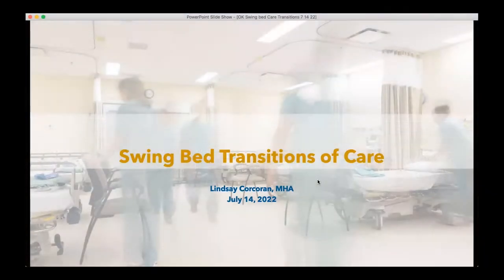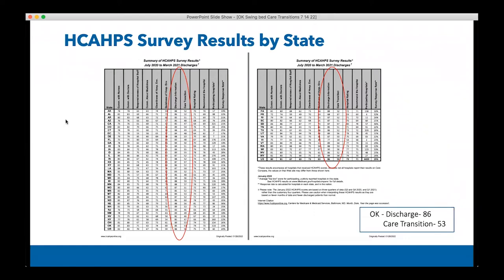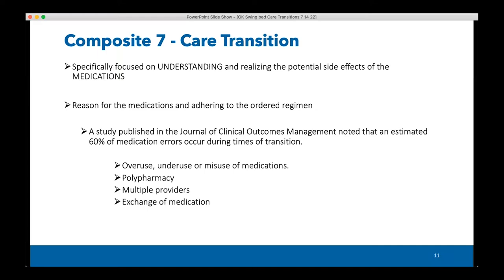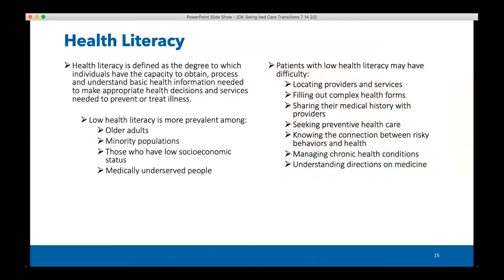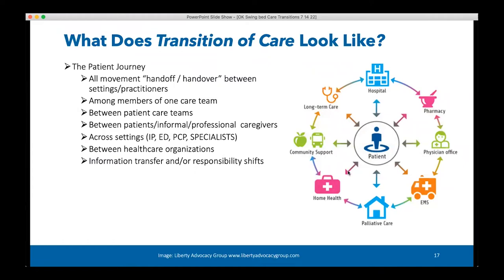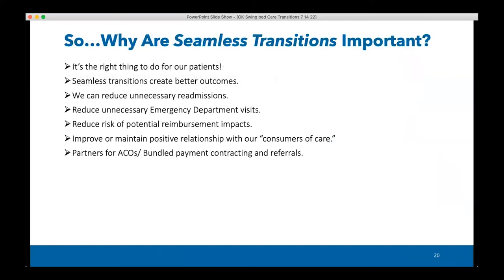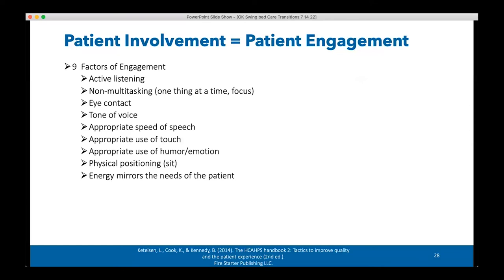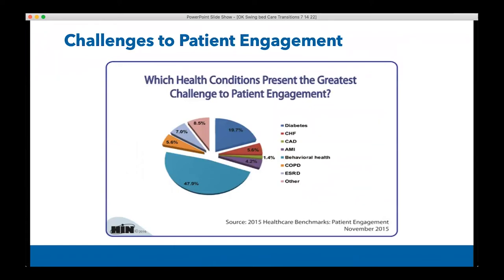Swing Bed Transitions of Care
Lindsay Corcoran, MHA of Stroudwater Associates joins Lara Brooks, MS from the Oklahoma Office of Rural Health and provides a wide-ranging discussion regarding transitions of care with an emphasis on best practices and the HCAPS Survey. The video lasts approximately 49-minutes.

This is the 4th and final webinar in a series about developing swing bed programs.